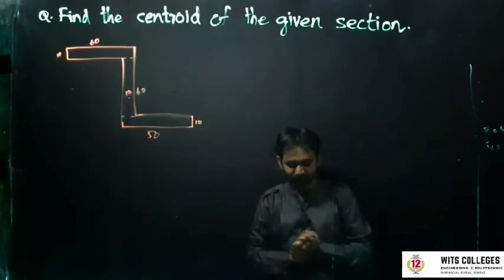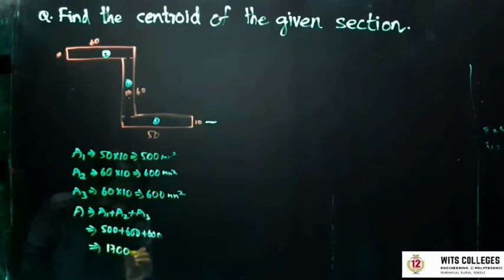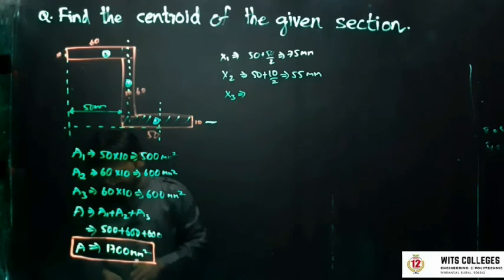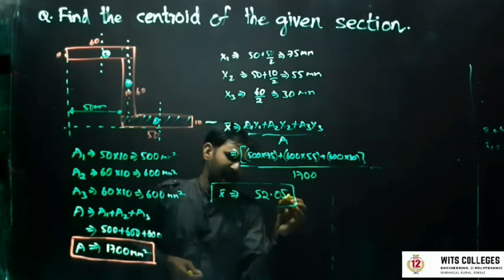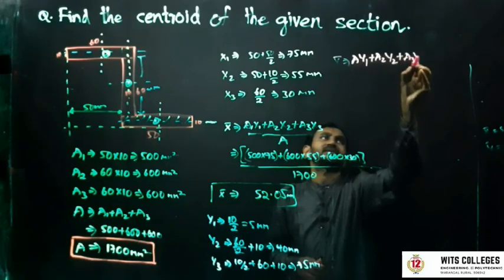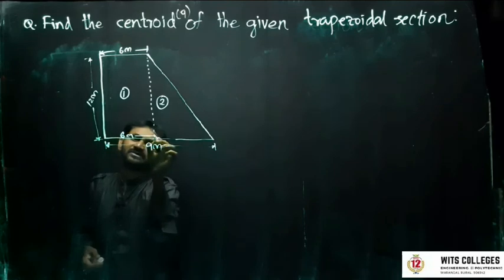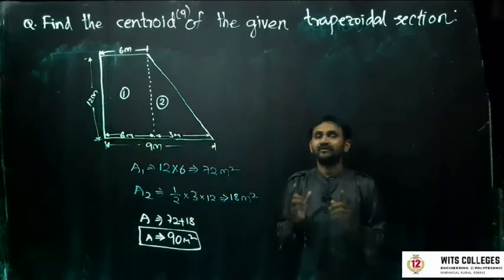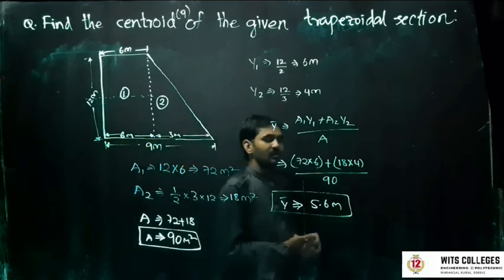CENTROID PROBLEMS //WITSCONNECT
CENTROID PROBLEMS //